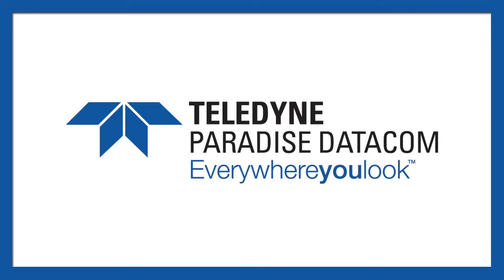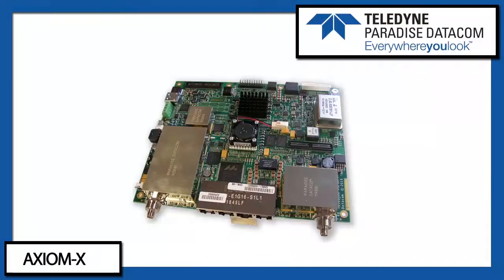AXIOM-X Single-Card Modem for OEMs, COTM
Teledyne Paradise Datacom's AXIOM-X Single-Card Modem for OEMs and Comms-on-theMove